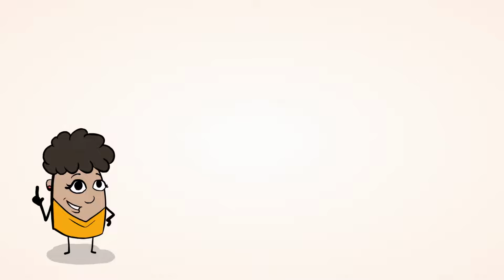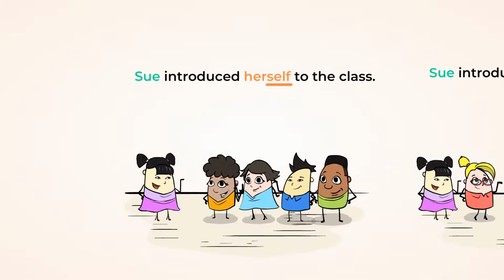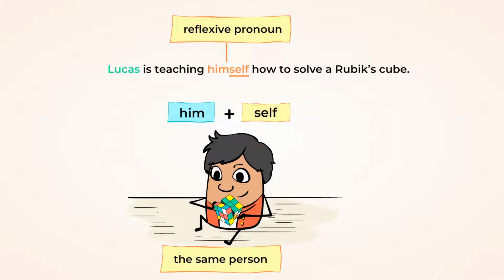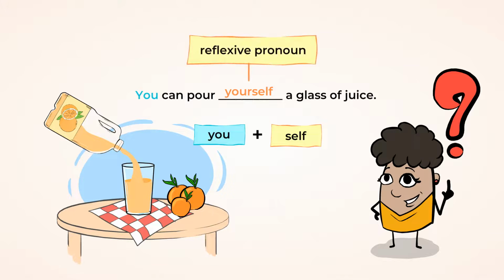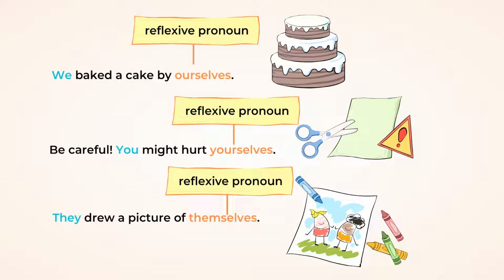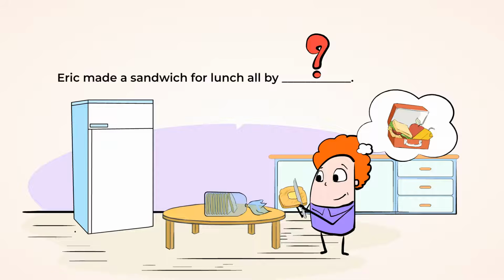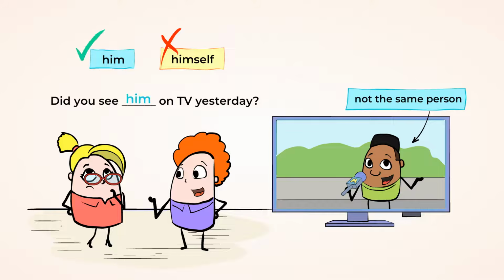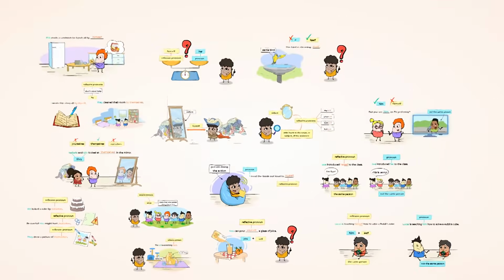Reflexive pronouns | MightyOwl Language Arts | 2nd Grade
Time to talk all about ourselves! In this lesson, we dive into reflexive pronouns. Reflexive pronouns are words ending in -self or -selves. We use them when we refer back to a noun later on in a sentence. For example, Jenny made a sandwich for herself. Can you use a reflexive pronoun by yourself? Let's give ourselves three cheers: hip-hip-hooray!

Aligned with Common Core State Standards — Language Arts
Language | Conventions of Standard English
L.2.1 Demonstrate command of the conventions of standard English grammar and usage when writing or speaking.
L.2.1.C Use reflexive pronouns (e.g., myself, ourselves).